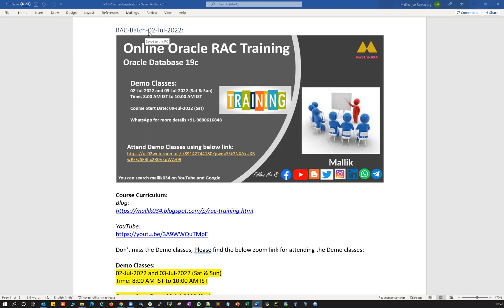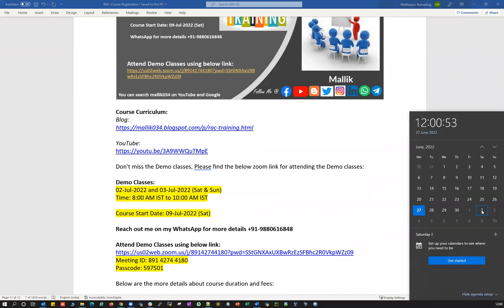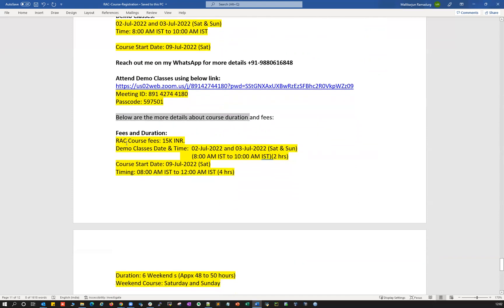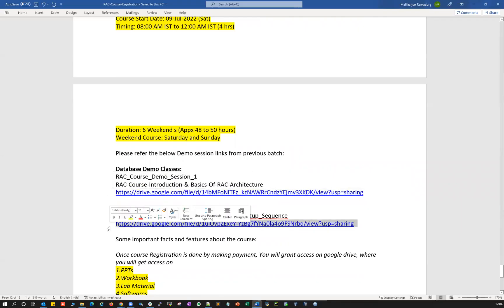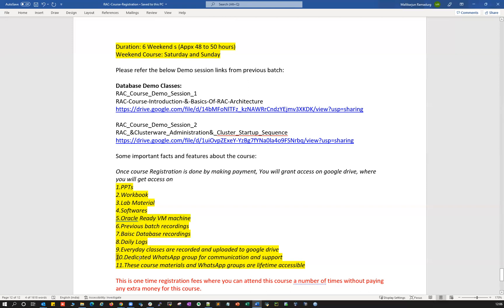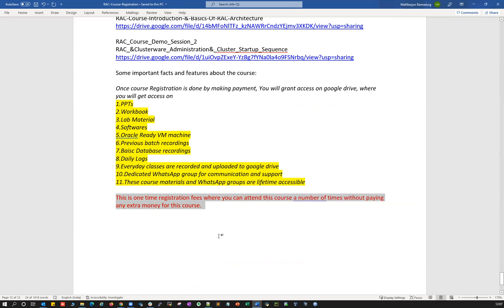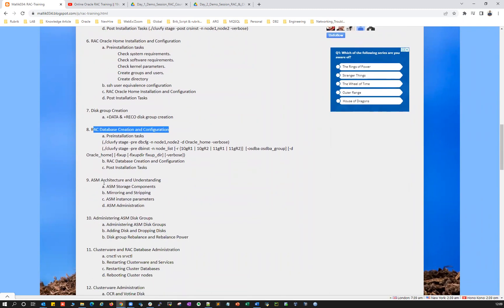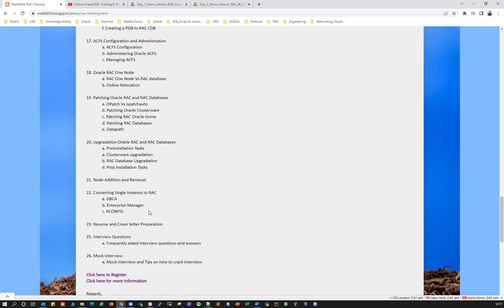19c Oracle RAC Training || 02-Jul-2022 New Batch || Course Details & Demo Classes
Don't miss the Demo classes, Please find the below zoom link for attending the Demo classes:

Demo Classes:
02-Jul-2022 and 03-Jul-2022 (Sat & Sun)
Time: 8:00 AM IST to 10:00 AM IST

Course Start Date: 09-Jul-2022 (Sat)

Reach out me on my WhatsApp for more details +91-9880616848

Meeting ID: 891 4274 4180
Passcode: 597501

Below are the more details about course duration and fees:

Fees and Duration:
RAC Course fees: 15K INR.
Demo Classes Date & Time:  02-Jul-2022 and 03-Jul-2022 (Sat & Sun)(8:00 AM IST to 10:00 AM IST)(2 hrs)
Timing: 08:00 AM IST to 12:00 AM IST (4 hrs)
Duration: 6 Weekend s (Appx 48 to 50 hours)
Weekend Course: Saturday and Sunday

Please refer the below Demo session links from previous batch:

Database Demo Classes:
RAC_Course_Demo_Session_1
RAC-Course-Introduction-&-Basics-Of-RAC-Architecture

RAC_Course_Demo_Session_2
RAC_&Clusterware_Administration&_Cluster_Startup_Sequence

Some important facts and features about the course:

Once course Registration is done by making payment, You will grant access on google drive, where you will get access on
1.PPTs
2.Workbook
3.Lab Material
4.Softwares
5.Oracle Ready VM machine
6.Previous batch recordings
7.Baisc Database recordings
8.Daily Logs
9.Everyday classes are recorded and uploaded to google drive
10.Dedicated WhatsApp group for communication and support
11.These course materials and WhatsApp groups are lifetime accessible

This is one time registration fees where you can attend this course a number of times without paying any extra money for this course.

Regards,
Mallikarjun Ramadurg